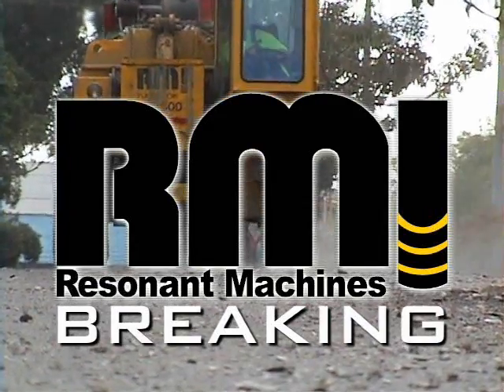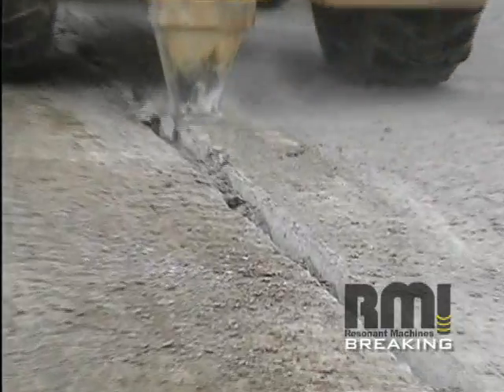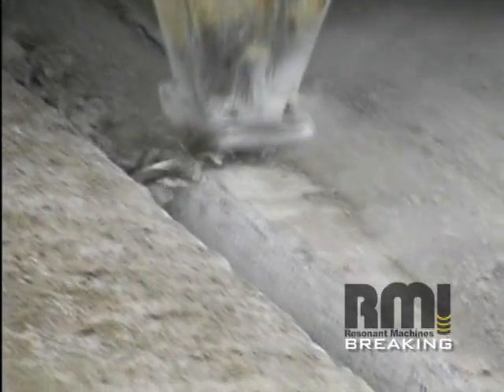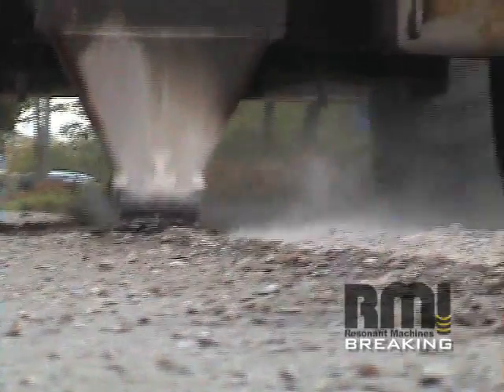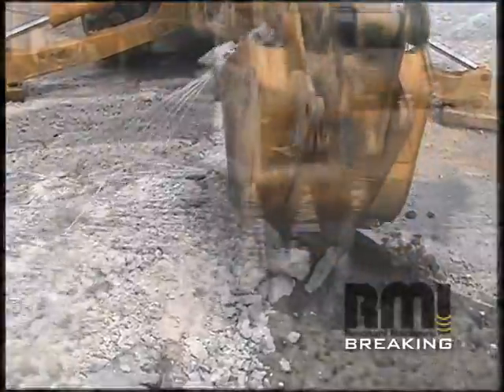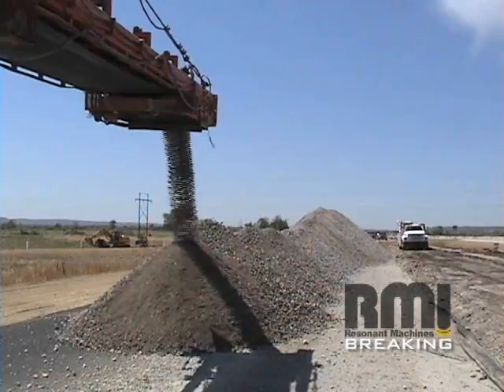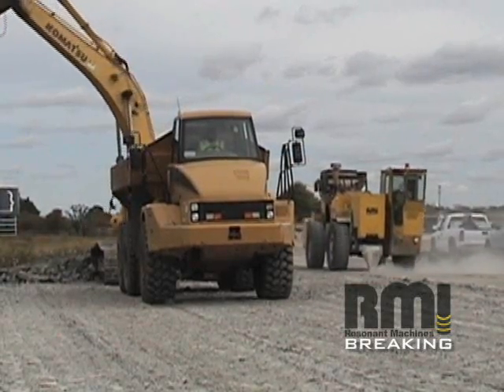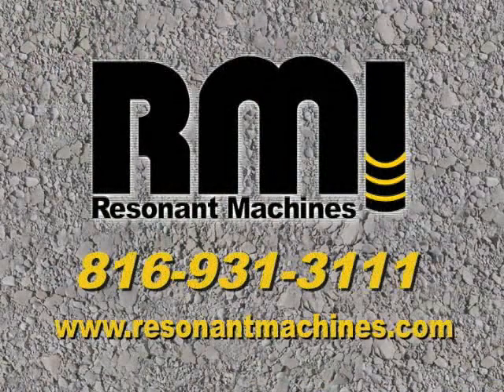Concrete Recycling with Resonant Machines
The Fastest, Cheapest way to Recycle Concrete!